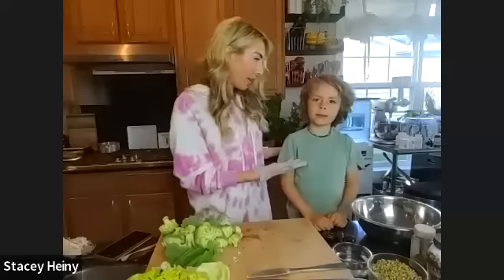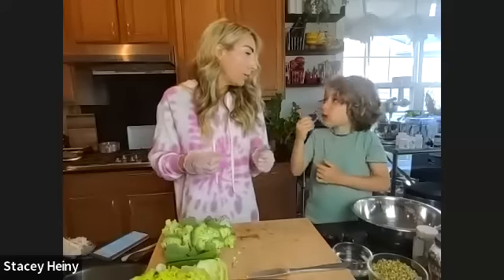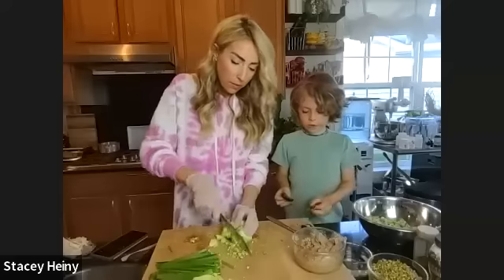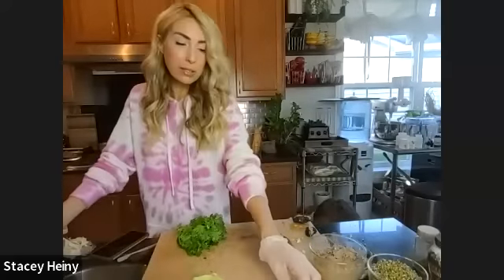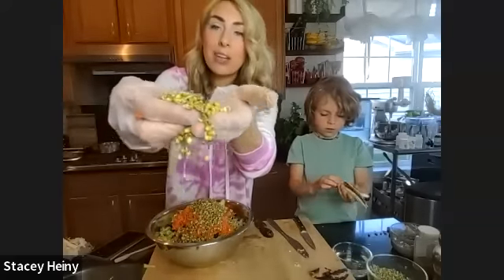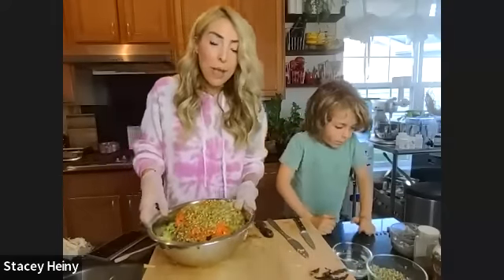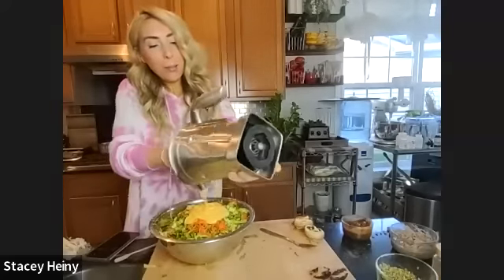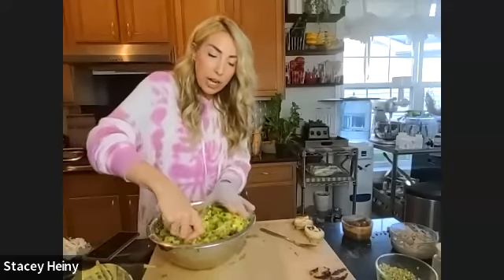Raw Vegan Cinnamon Rolls, Hearty Salad, and Date Almond Energy Bites With Stacey & Koen Heiny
Stacey Heiny is a Certified Holistic Nutritionist and Lifestyle Wellness Mentor and has been on her own journey to wellness for well the last few decades. Stacey used to be addicted to processed foods and the whole food plant based lifestyle completely changed her life for the better and allowed her to release the grip that processed foods had on her. Now, Stacey helps women lead healthy holistic lifestyles through mindset, nutrition, reducing toxins and more.

This video highlights recipes from the Ultimate Raw Vegan Bundle which includes over 400 recipes plus other health related content for only $50... and that's huge considering $1800+ worth is packed into this incredible collaborative effort. Eating more raw foods and fruits and veggies in general doesn't have to feel overwhelming, especially when you have such an amazing resource like the bundle to help you get there.

Stacey's contribution to the bundle, The Raw Energy Reset, includes nearly 30 whole food plant based recipes to help you kick the sugar cravings and feel better fast.

The a Ultimate Raw Vegan Bundle will be gone forever on May 11th, so take advantage of the smoothies, bowels, wraps recipes, and so much more. There's tons of recipes in the Ultimate Raw Vegan Bundle that are perfect for kids of all ages, too.

Facebook.com/StaceyHeiny

Get The Ultimate Raw Vegan Bundle (gone forever on May 11!)